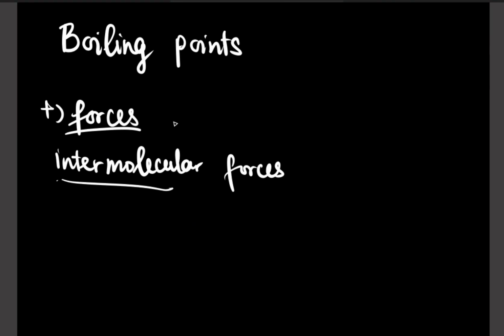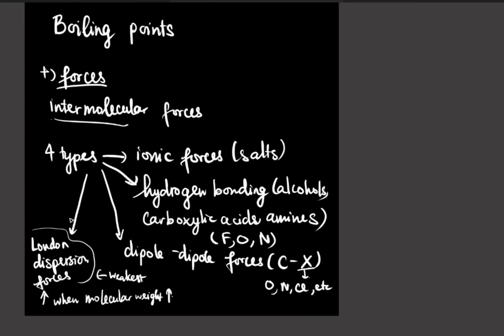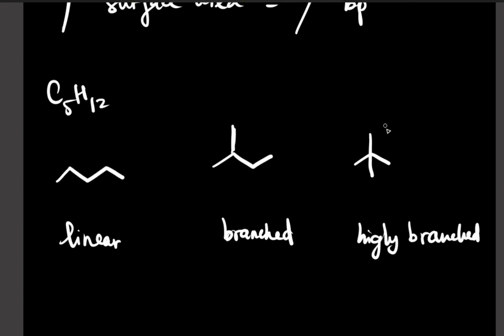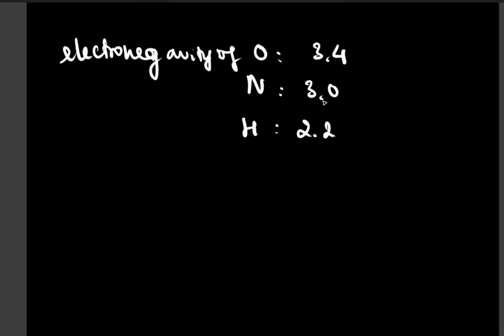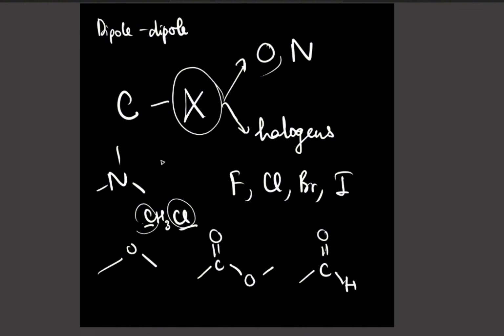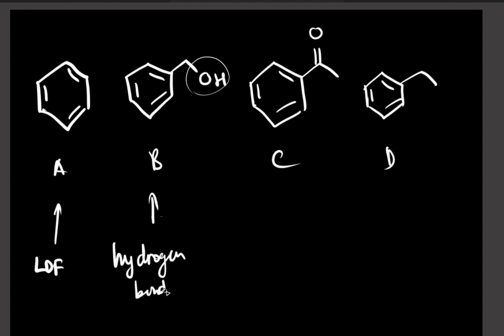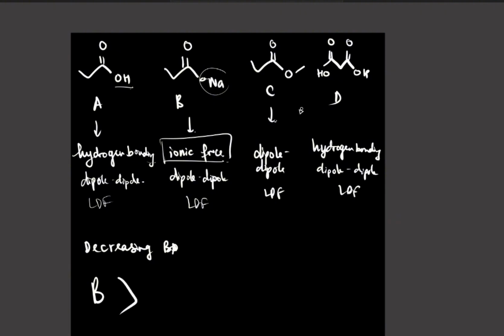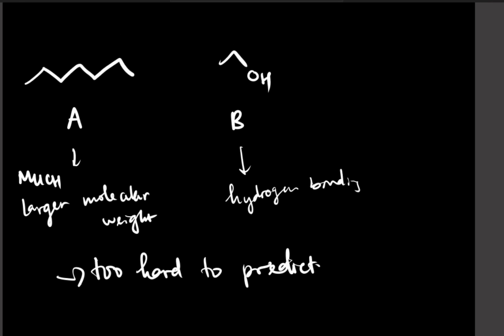Chemistry: Boiling points + Intermolecular Forces (with worked examples)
Hi guys, long time no see. Here's is a video on Intermolecular forces and Boiling points, a really important topic on the AP Chemistry Exam! I hope you guys enjoy it!